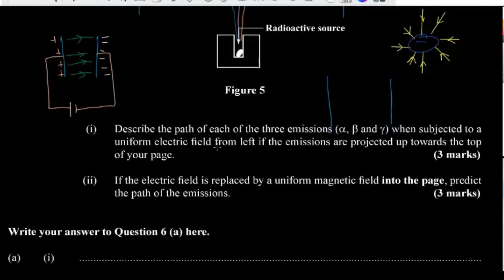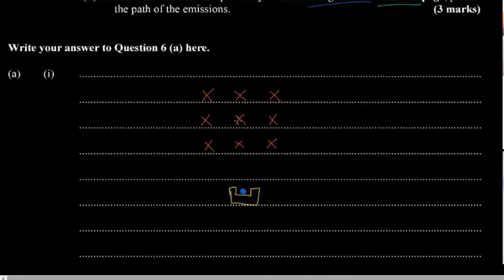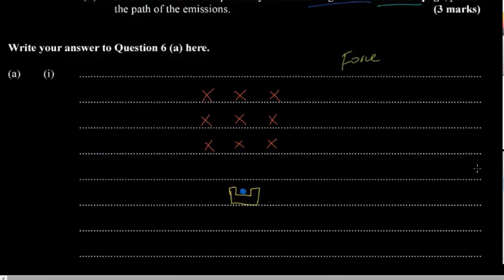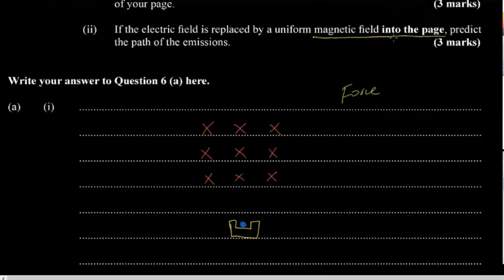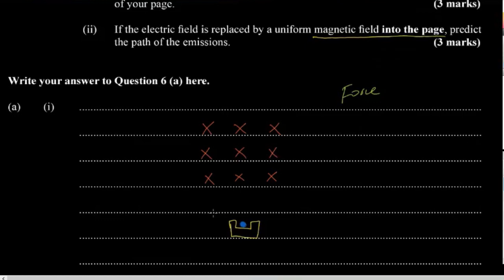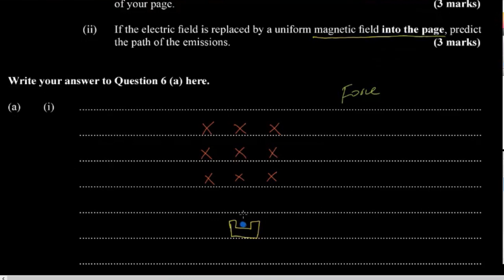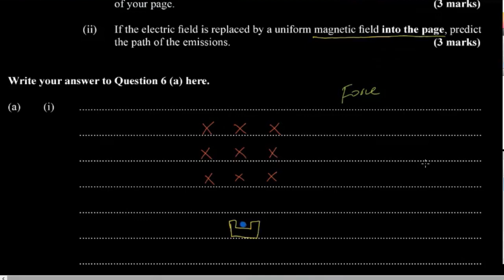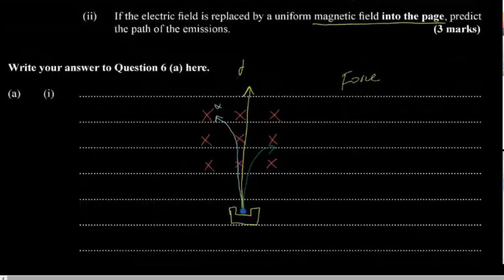[PART 2] CSEC Physics Radioactivity - Alpha Beta and Gamma | Junior Roberts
Alpha beta and gamma particle behaviour in a magnetic field